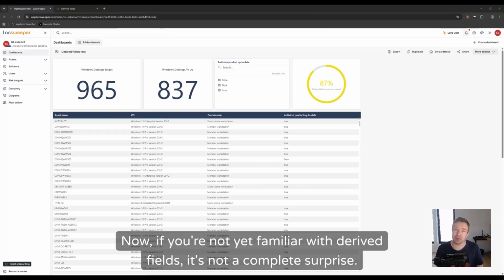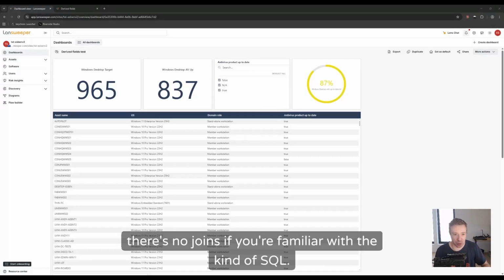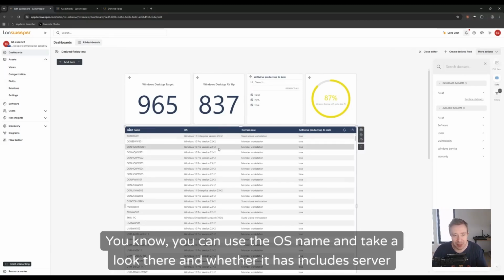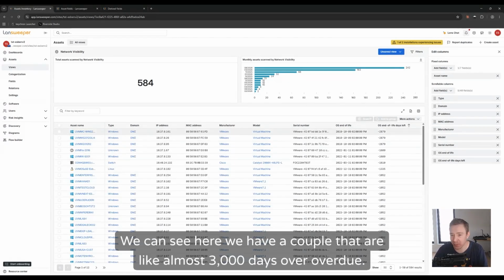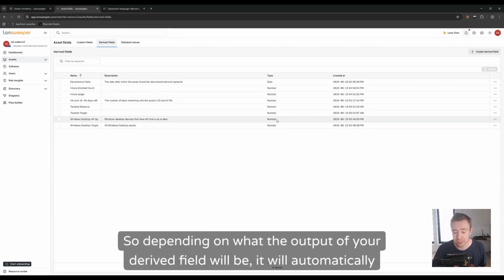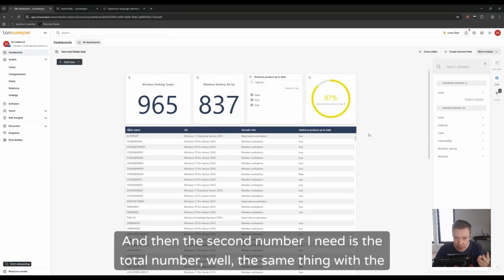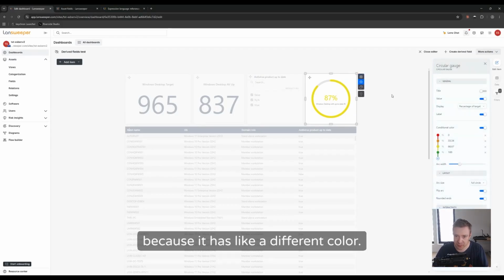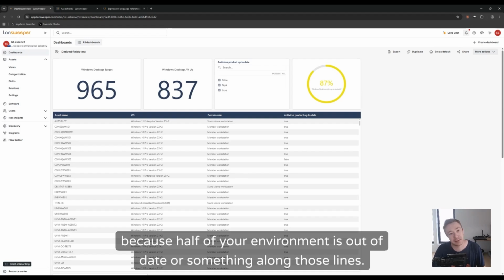Lansweeper Pro Tips #84 - The Upgraded Case Statement: Derived Fields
Derived fields have actually been in the product for a couple of months now since our Connect 2026 release but they haven’t been highlighted properly yet by me. Today I’ll go over what they are, where you can find them and what they can actually offer, from basic Yes/No fields to complex calculations.

Lansweeper is the leading AI Cyber Asset Intelligence Platform, providing organizations with a trusted, continuously validated foundation of asset intelligence from across their entire cyber estate. By delivering a complete and accurate understanding of all IT, OT, cloud, and IoT assets, Lansweeper enables IT and Security teams to operate from a shared source of truth they can confidently act on.

In modern environments, AI-assisted workflows and automation are increasingly driving decisions, remediation, and policy enforcement. These systems are only as reliable as the data they operate on. Lansweeper transforms fragmented asset data into a continuously updated, normalized, and enriched intelligence layer that drives coordinated outcomes across IT and Security. Powered by AI and machine learning trained on billions of real-world signals, it helps eliminate blind spots, improves risk prioritization, and provides trusted data for your tools, workflows, and AI agents to act on.

Trusted by over 30,000 environments worldwide—including CMA CGM, Rentokil, Fiskars, Nestlé, and Nvidia—Lansweeper provides the foundation organizations rely on to align teams, scale automation safely, and reduce risk with confidence.